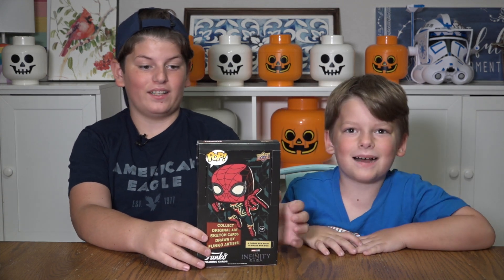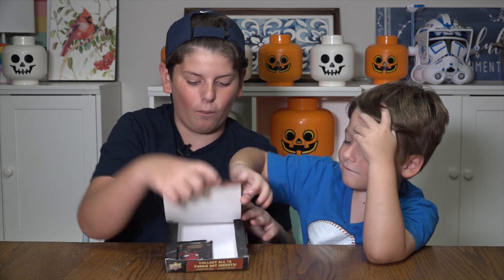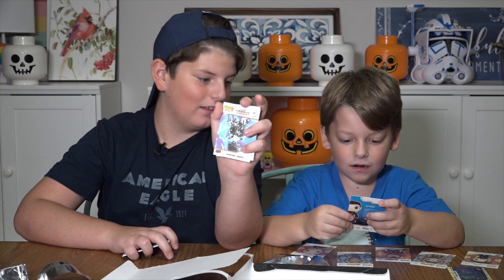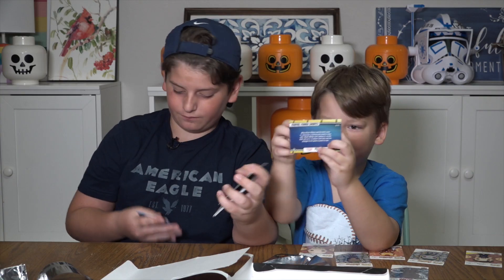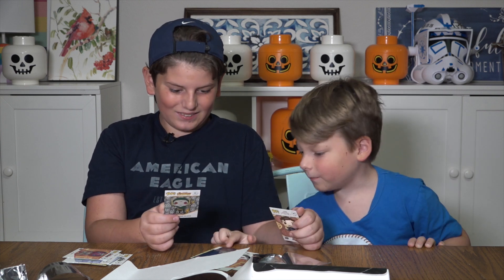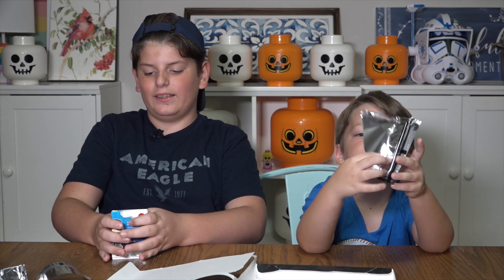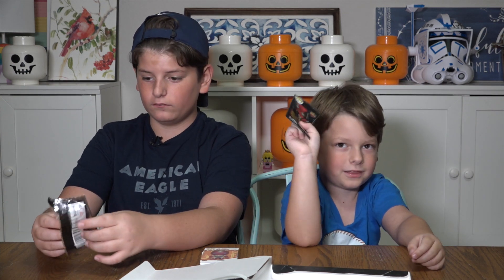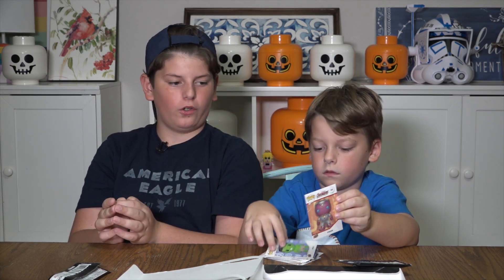Opening Funko Pop Marvel The Infinity Saga Upperdeck Card Packs - Who did we get?